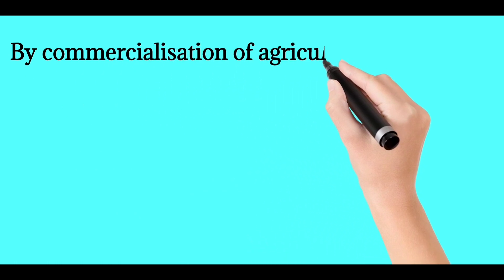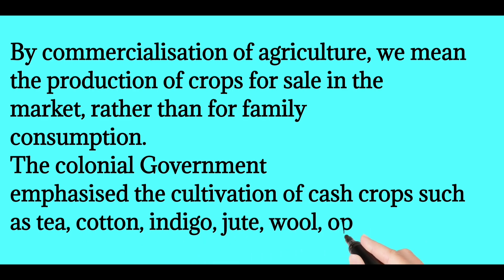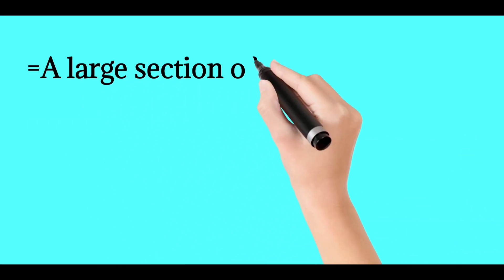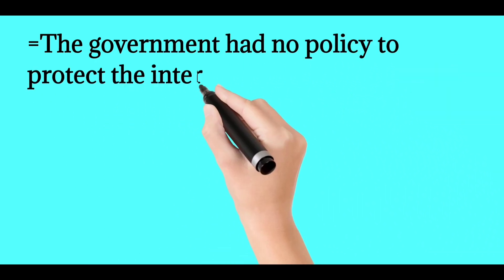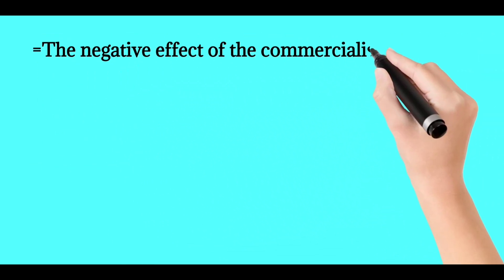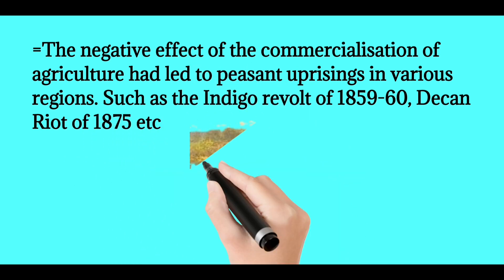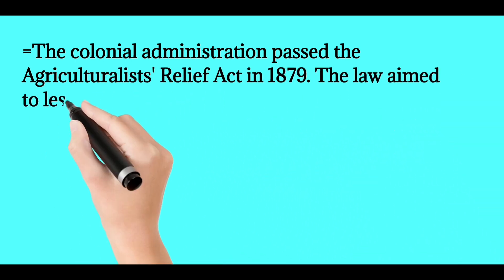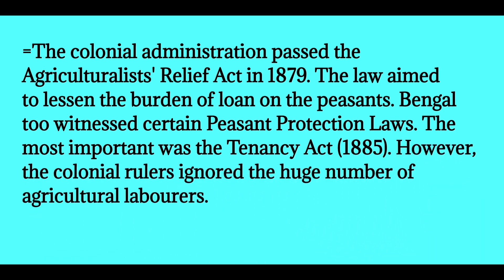COMMERCIALISATION OF AGRICULTURE | CLASS 8 | S.U.M.I